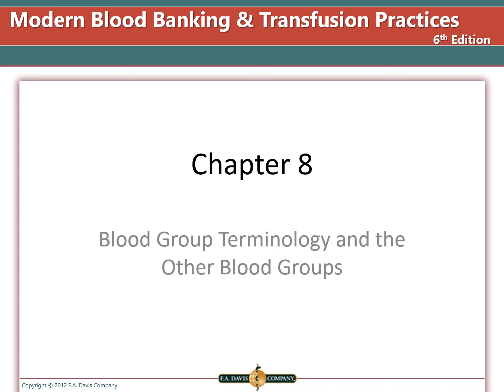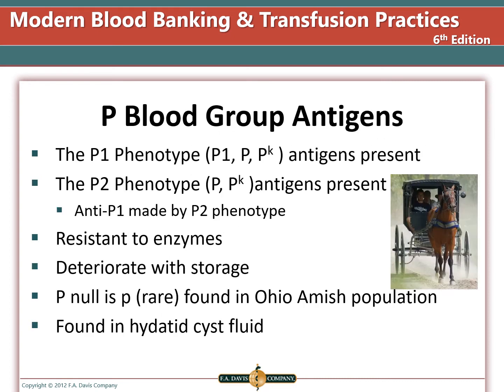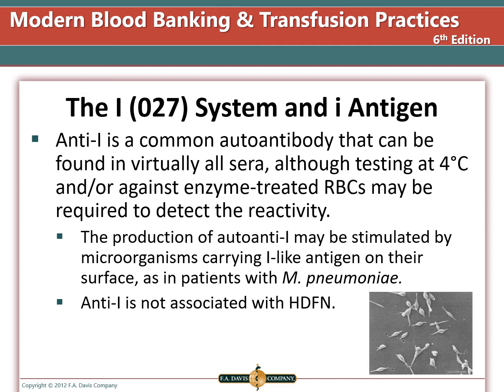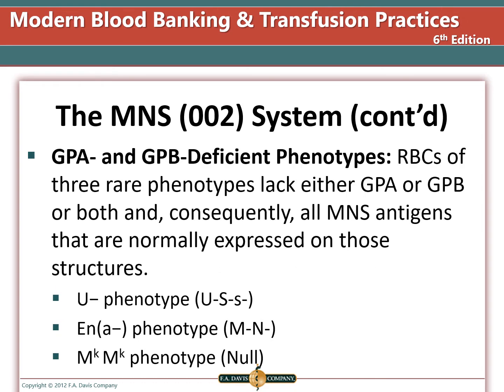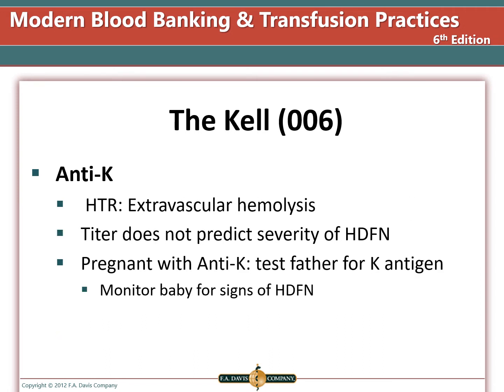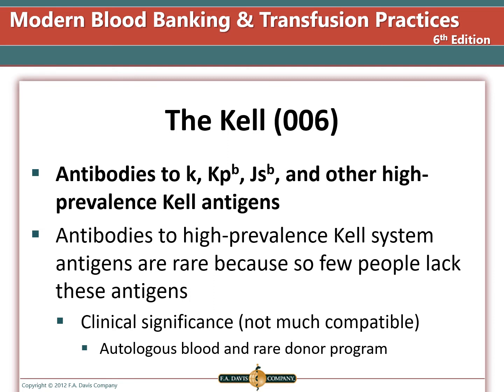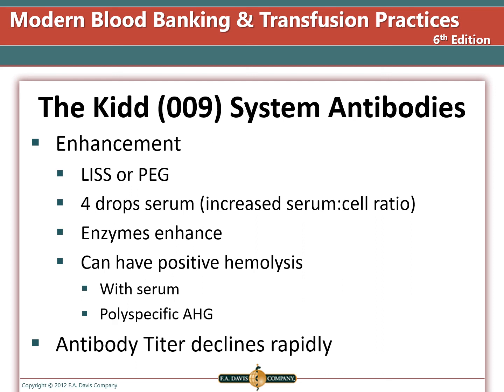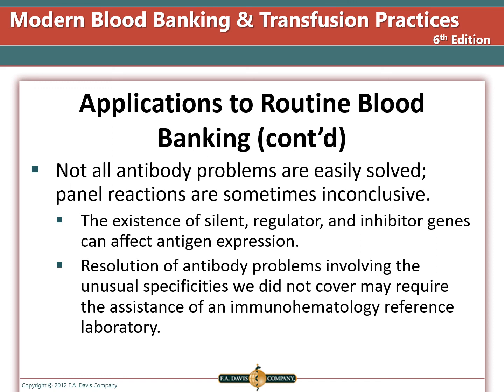Chapter 8 Other Blood Groups video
The Blood Groups Kell, Kidd, Duffy, Lutheran, MNSs, P, and Ii